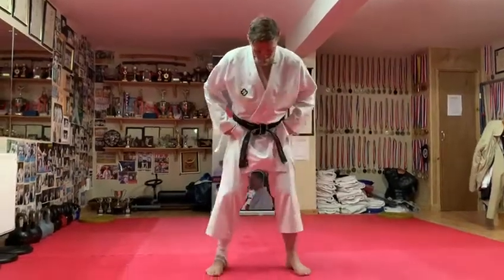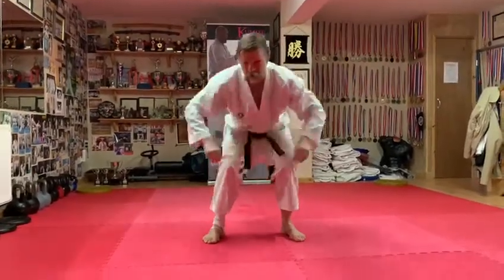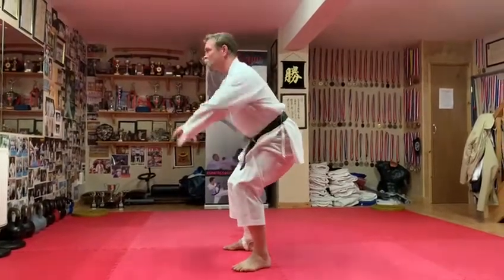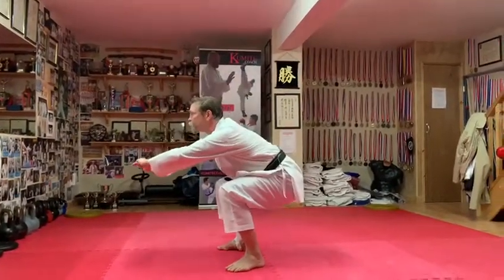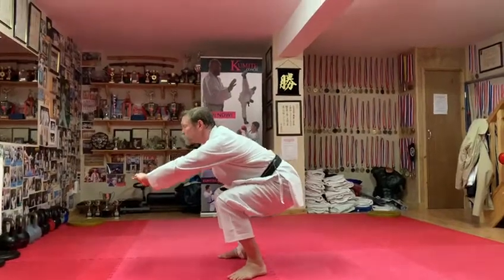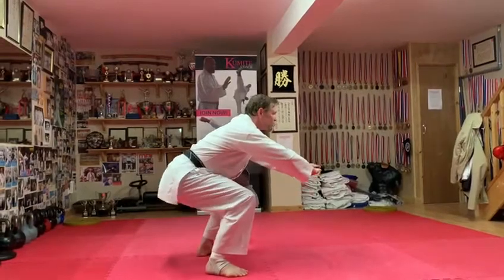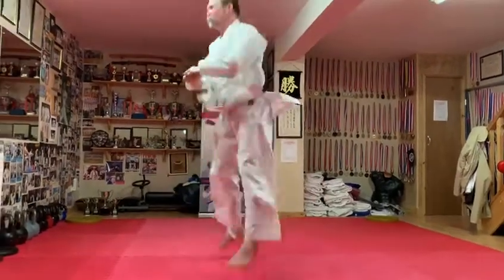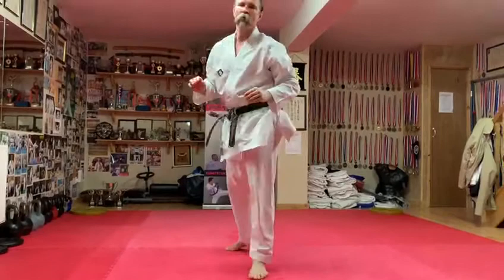Kumite Coach - leg strength and power development are essential for good karate and kumite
🥇🥇 Kumite Coach is here to coach you in the latest Tactics & Techniques that have helped international fighters win world level competitions and the top international tournaments consistently. Discover a journey to your success and the next level in your Karate Kumite. With British Olympic Coach and former WKF Kumite Champion Paul Newby Sensei and JKS England Coach and former ESKA Kumite Champion Matt Price. Train in high definition and get every detail in crystal clarity along side our team of fighters including Joe Kellaway. This ground breaking platform is ready now, visit kumitecoach.com today to find out more.